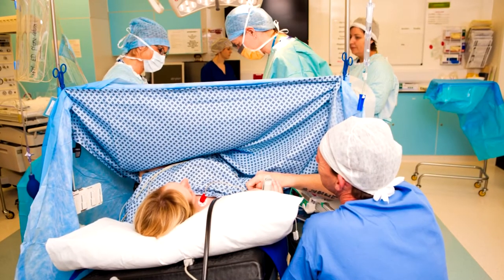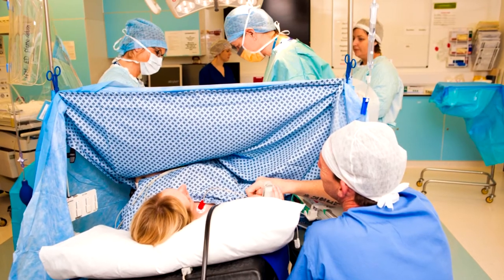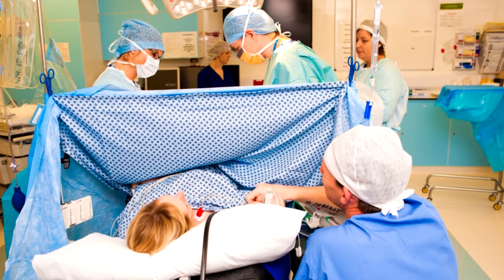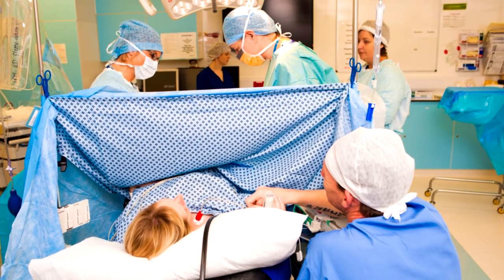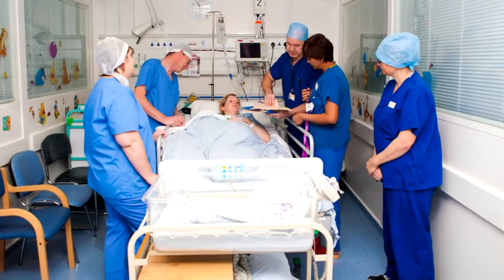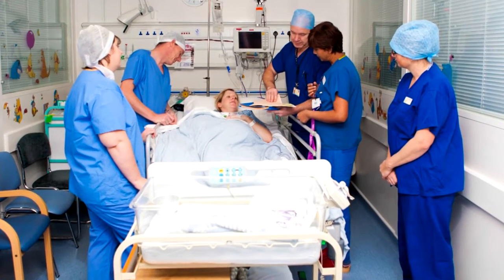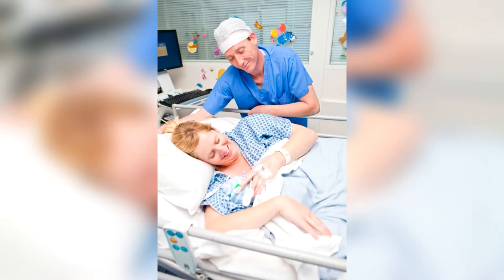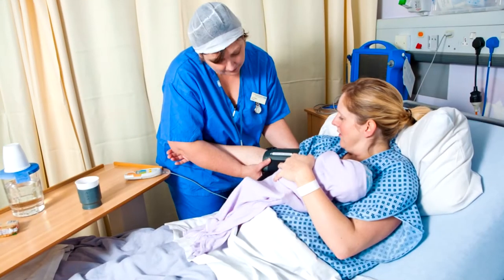16 Caesarean Section CS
Ruth describes what is involved if you need a caesarean